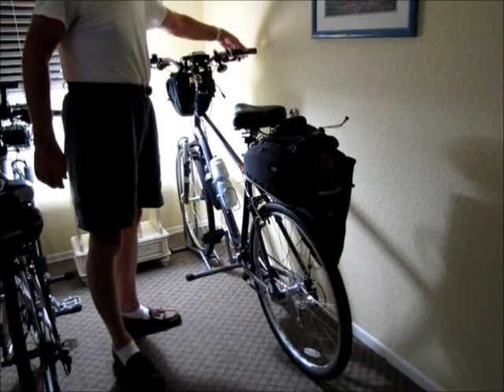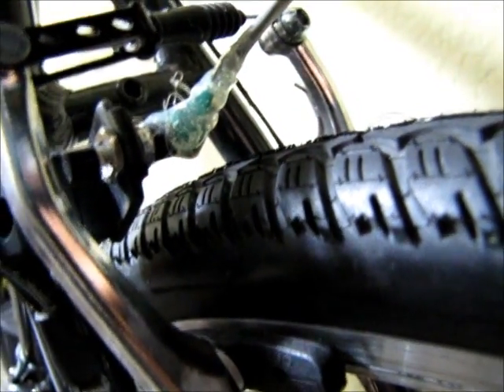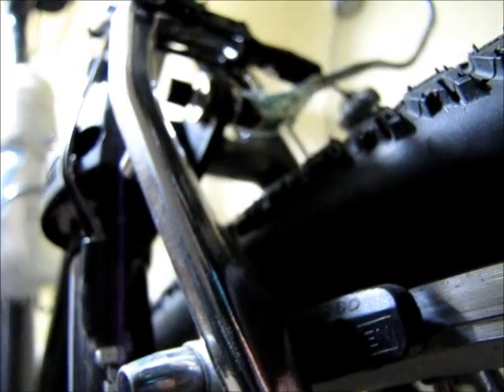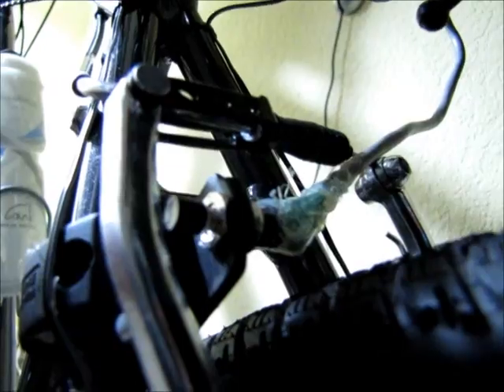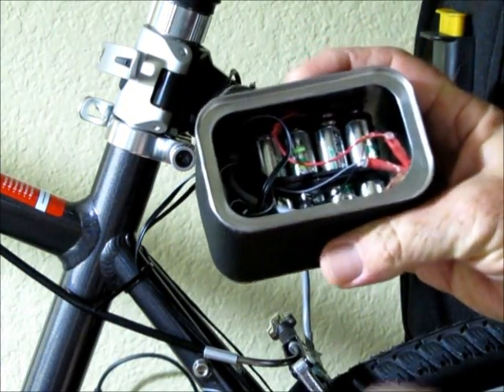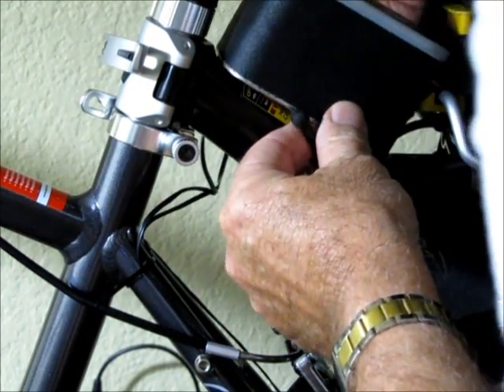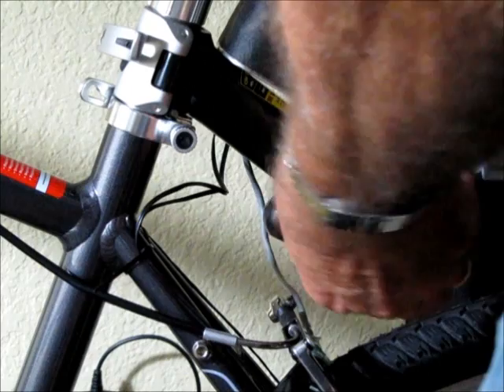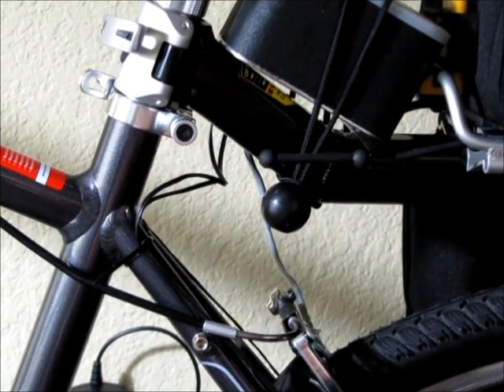bicycle brake lights super bright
I wanted to be more visible to others at night, and this 'fix' also alerts my wife, who's usually following, to know when I'm stopping.  I took care to align the device so that it does not interfere with brake action.  Use care in that part of the DIY or you could find yourself suddenly without rear brakes.